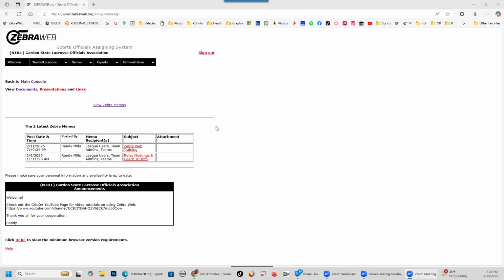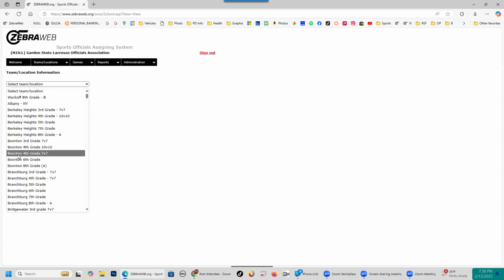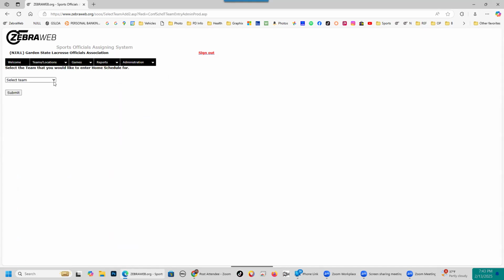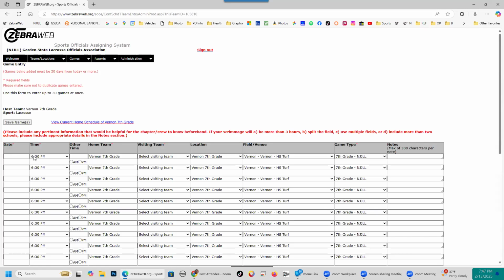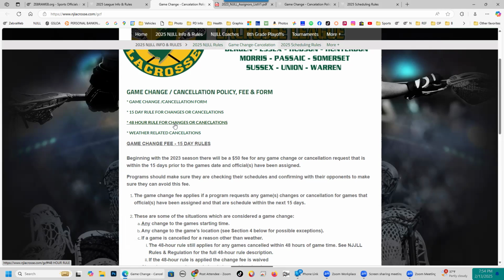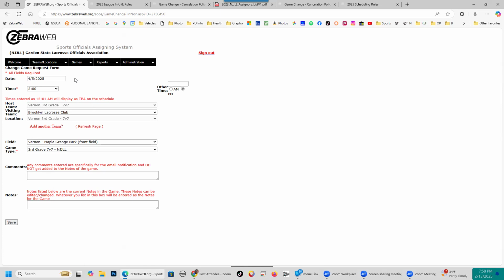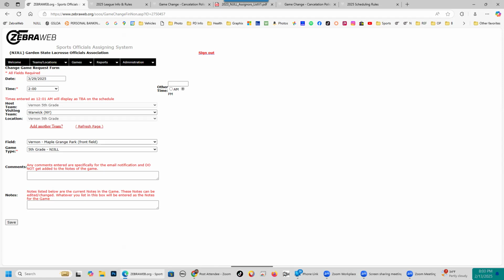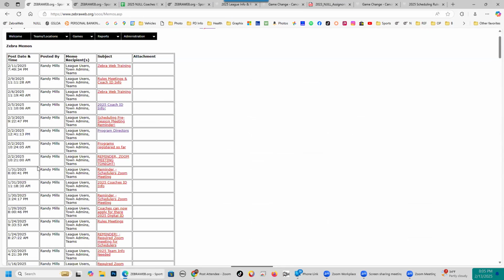2025 Zebra Web Training for beginners